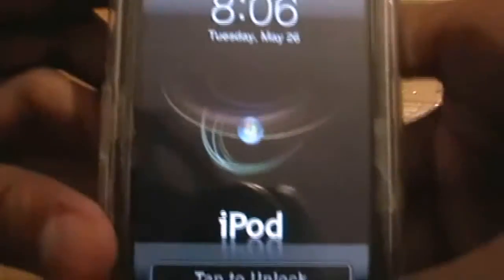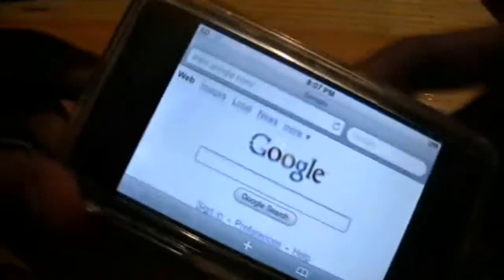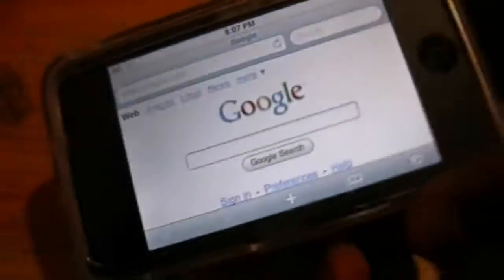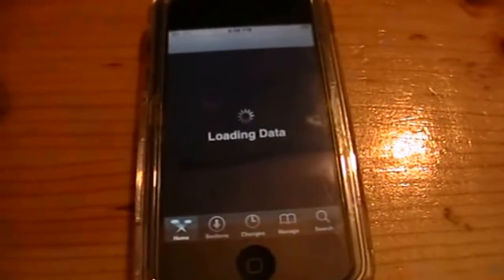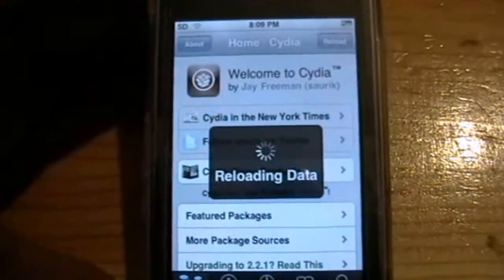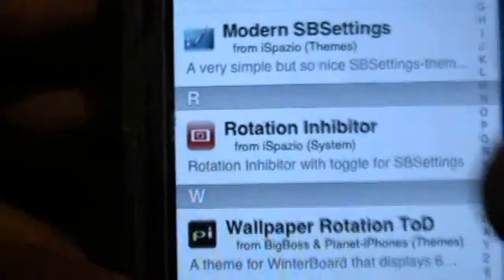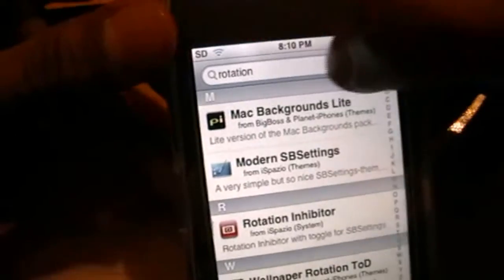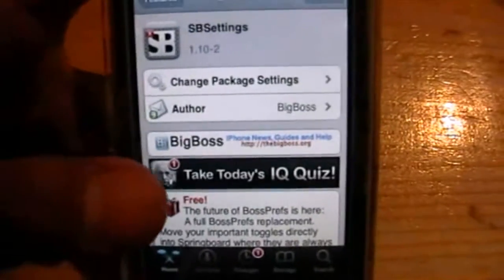How To Disable Rotation on iPod touch and iPhone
just a quick video on how to stop rotation for ipod touch and iphone. what this means is when safari goes in landscape mode sometimes it gets annoying and you dont want it to got in landscape mode. so i decided to make a video to show you so the landscape mode wont bug you.

What You Need:
SBSettings
Rotation Inhibitor